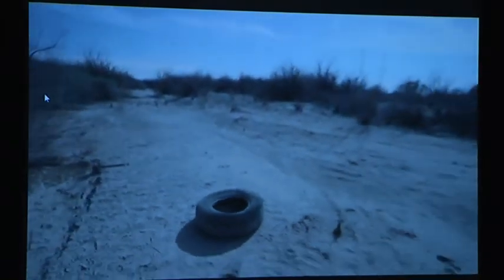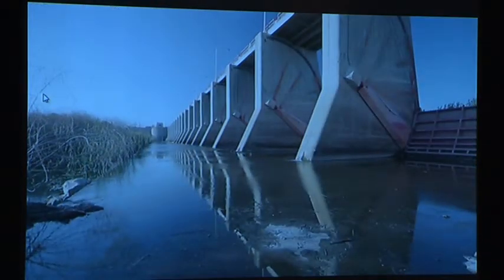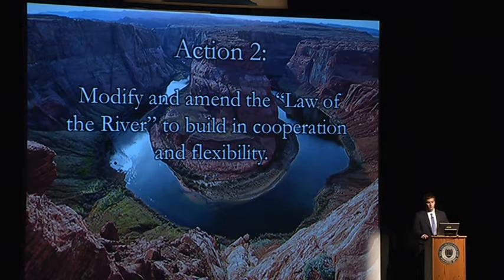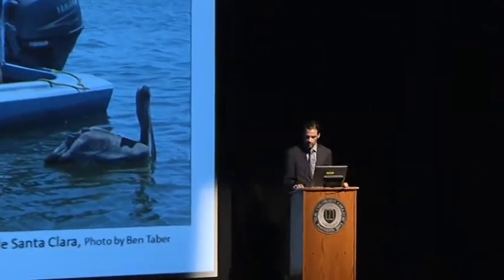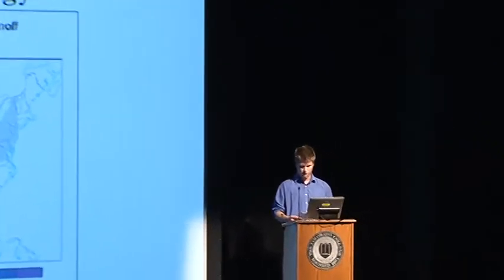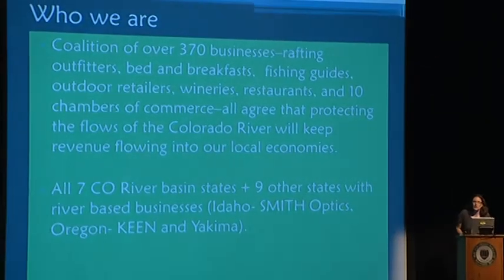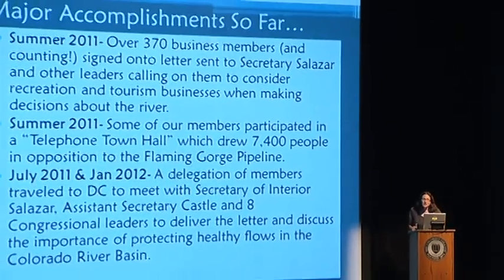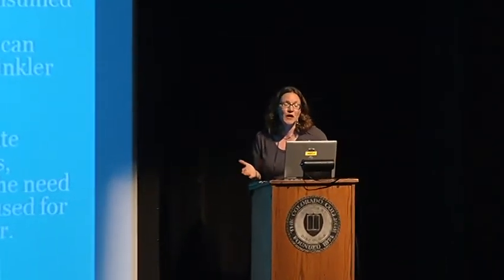2012 State of the Rockies Conference- Colorado Governor John Hickenlooper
A video from the 2012 State of the Rockies Conference in Armstrong Theater on the Colorado College campus. At noon on April 10th, 2012 Colorado Governor John Hickenlooper spoke at our conference session titled "Youth and the Future of Colorado's Water." Governor Hickenlooper's address was titled: "Managing Colorado's water for Future Generations." Molly Mugglestone, a lecturer in politics in government at the Western State College of Colorado, and the spokesperson from the group Protect the Flows also highlighted their efforts to incorporate businesses throughout the basin in their efforts to improve the future management of the Colorado River.